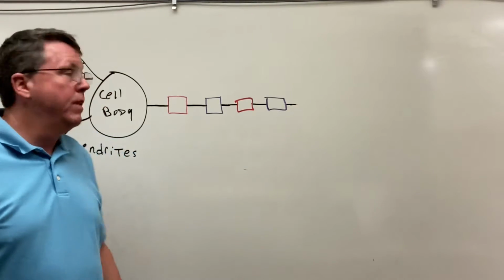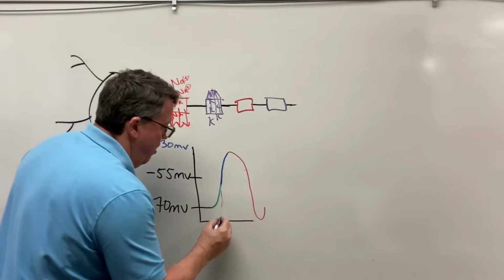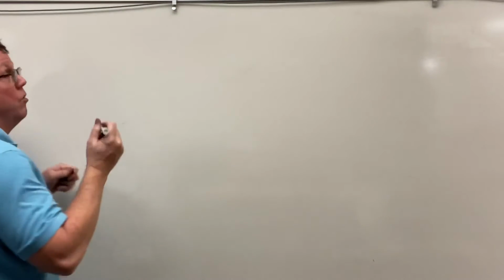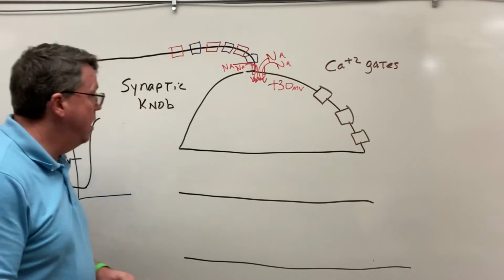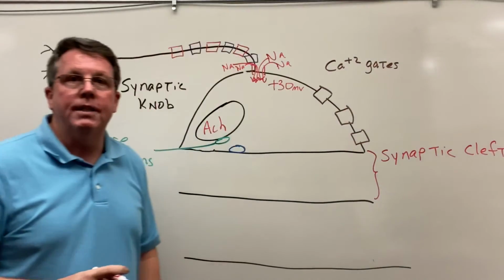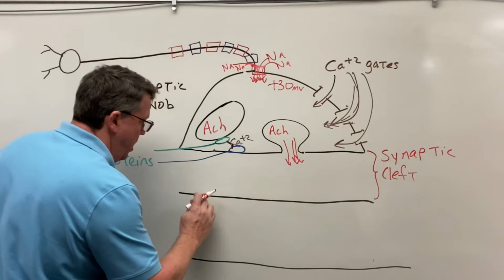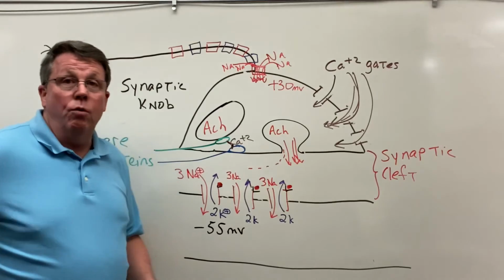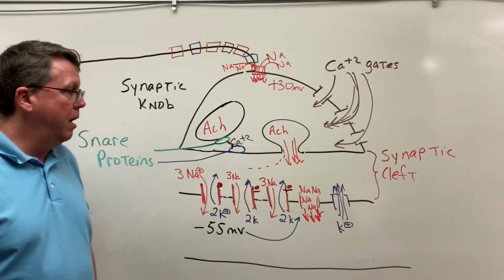Synapses and neuromuscular junction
Describes how neurotransmitters cross a synapse